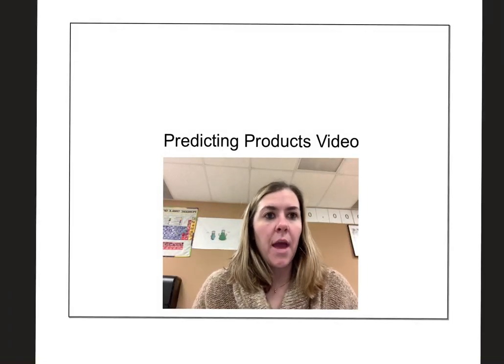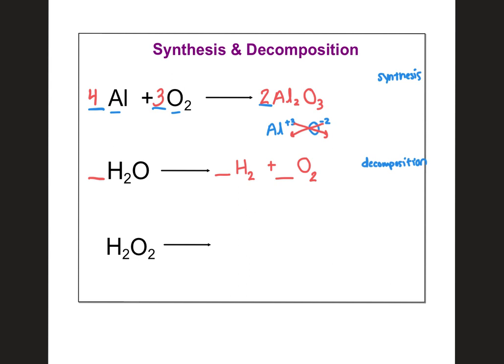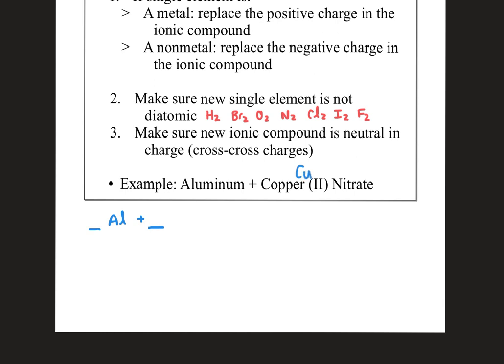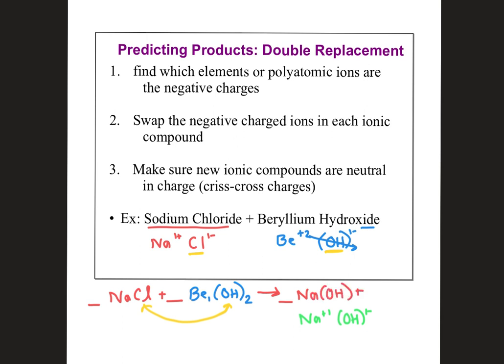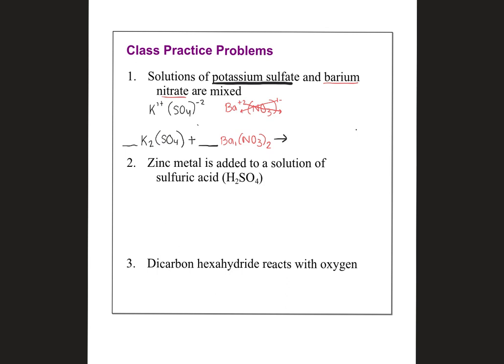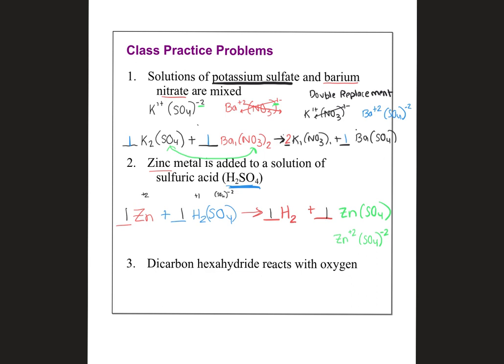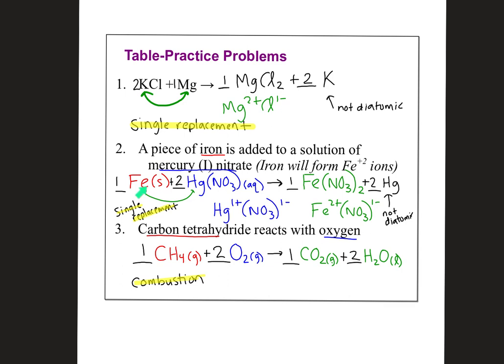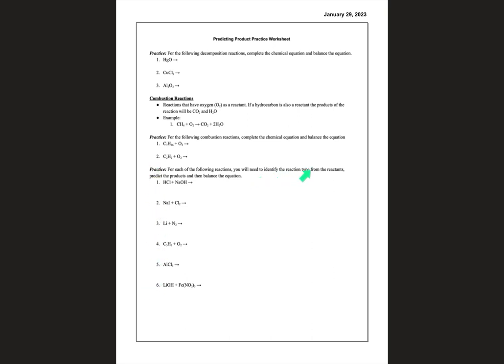Predicting Products Video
Chem
Honors Chem